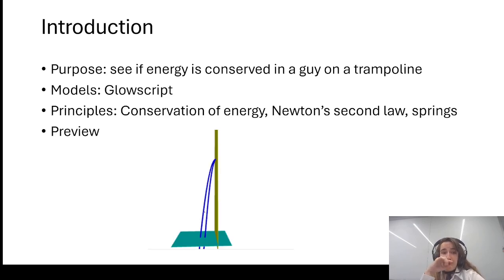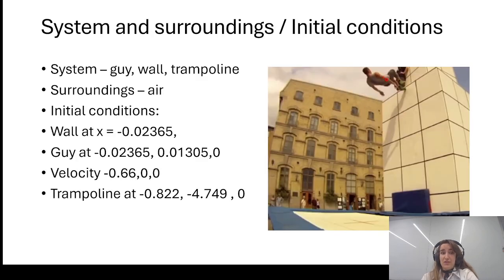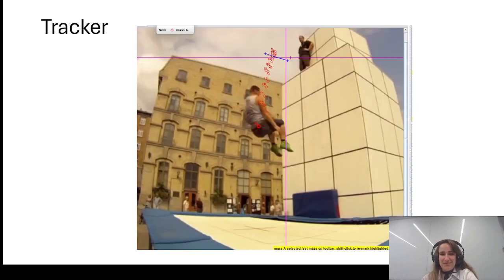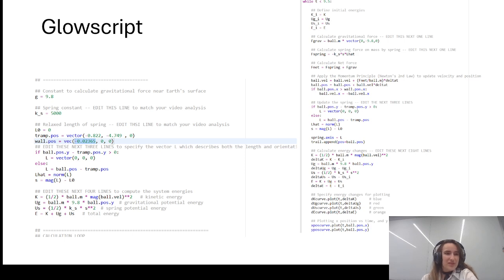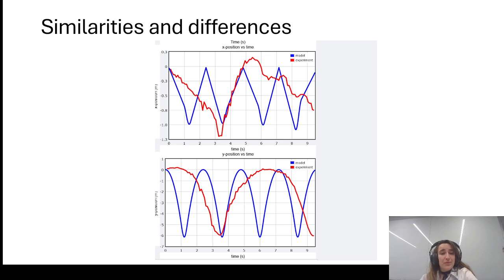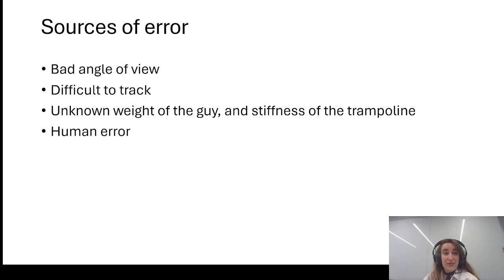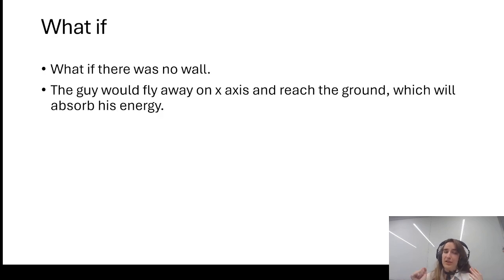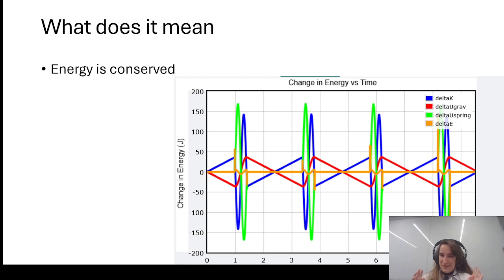Lab 5 PHYSICS 2211